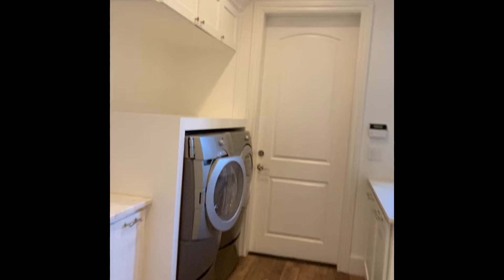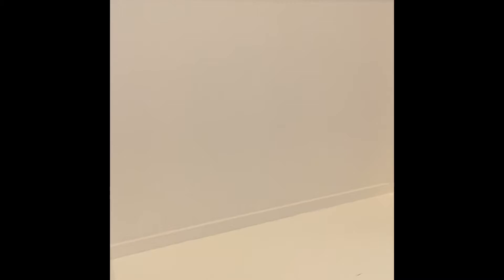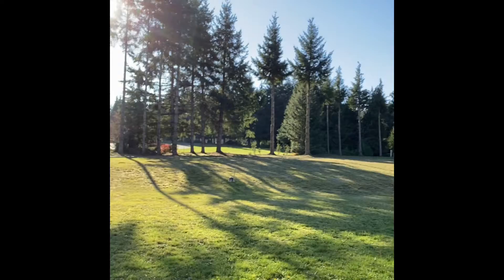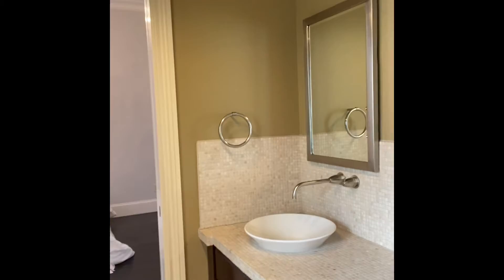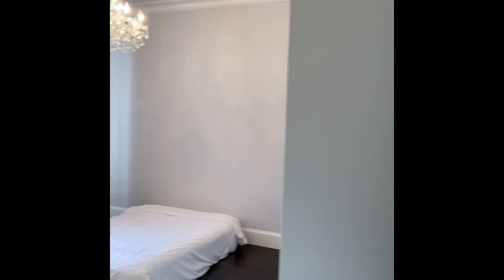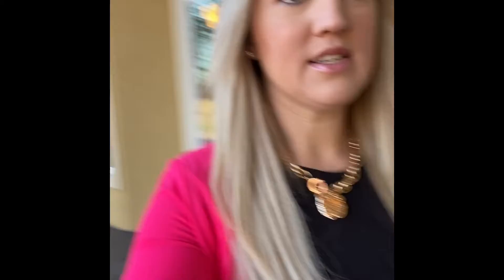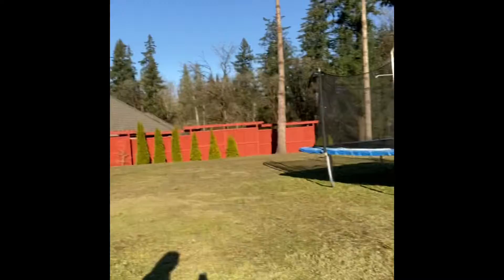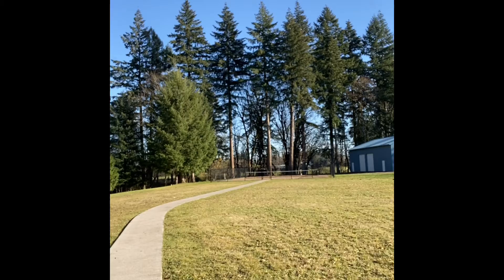1.3 Million Dollar Ridgefield Listing Part Two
Take a look at this stunning one level Mediterranean home on 5.33 acres in a gated community. Everything you would need and more for a private, lavish lifestyle.
Listing by Kat Tarr with Real Living